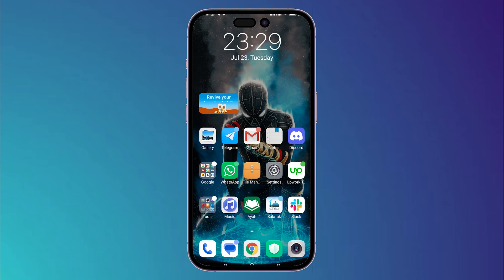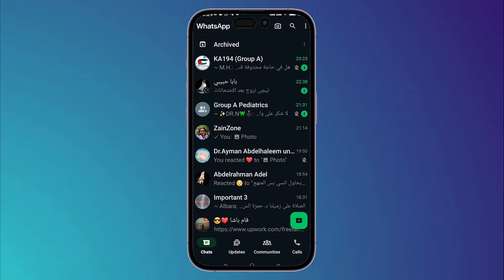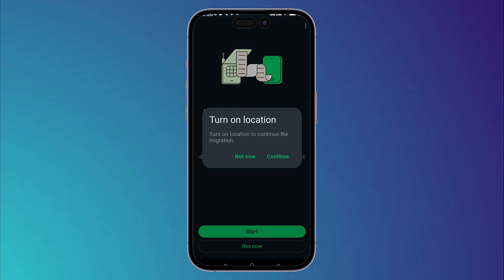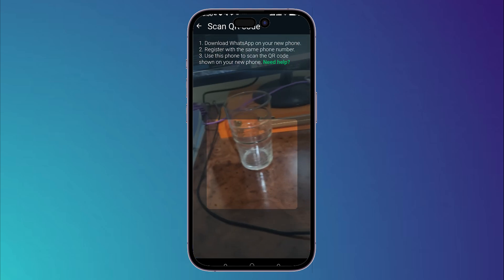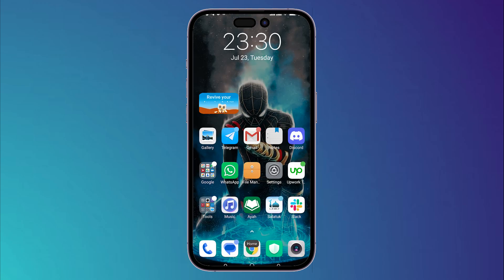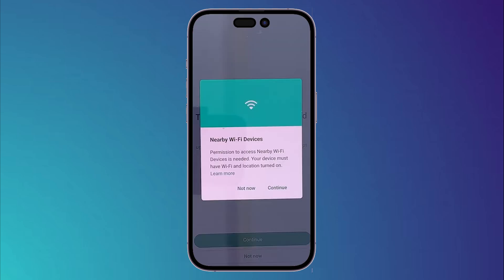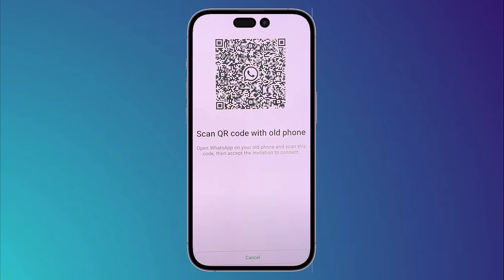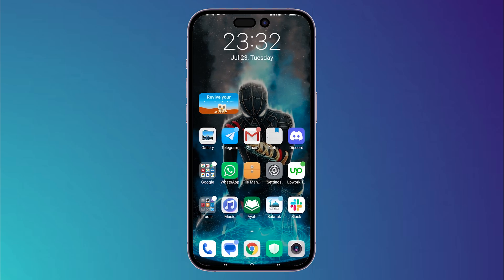How To Transfer WhatsApp Messages To New Phone Without Backup (2025) Easy!